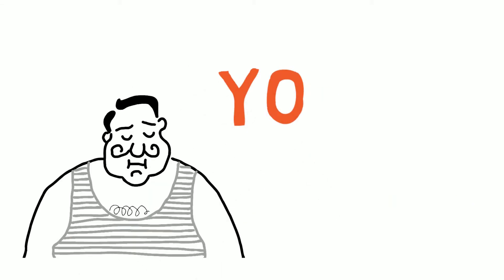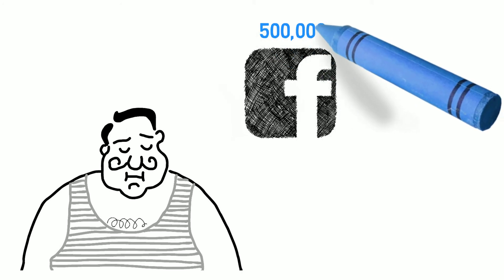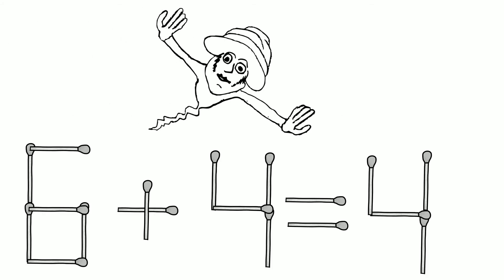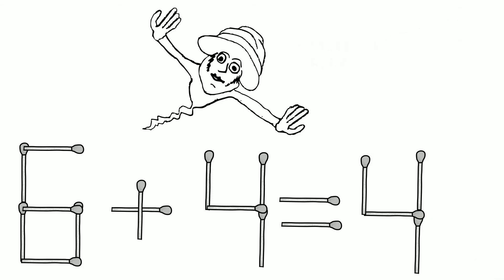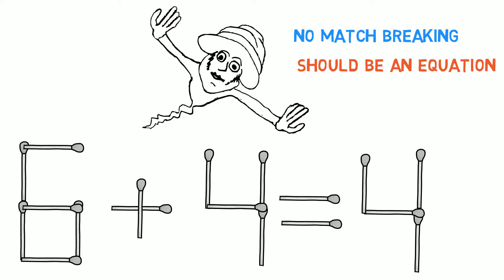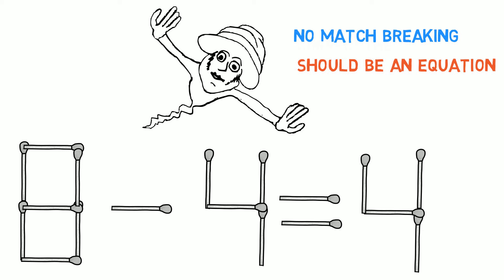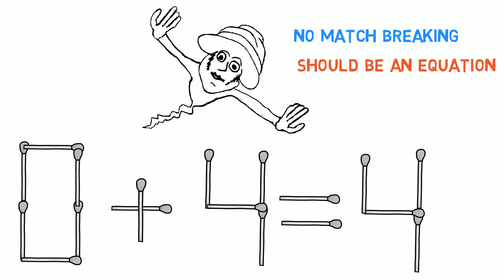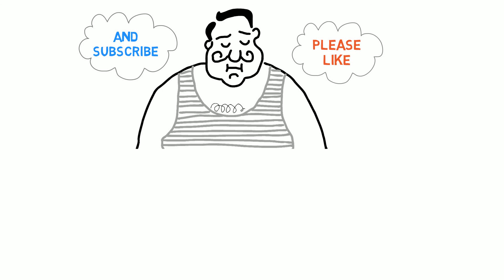The Viral 6 + 4 = 4 Matchstick puzzle : Maths Puzzles with Answers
Solve this interesting puzzle that went viral not so long ago on many sites including Facebook.

Script:
Hello Everyone and welcome to another funza Academy video.
This puzzle that you are about to see went viral not so long ago on many sites including Facebook.
in fact it was shared more than 500, 000 times on Facebook.
Are you willing to give this puzzle a try then… YES.. Ok here, we go then.
So here is an equation : 6 + 4 = 4
As you can see, it is not right, isn’t it.
So what do you have to do..
Well you have it change it and make it correct.
But here is the tricky bit :  You have to correct this equation by moving just 1 match stick

And here are some ground rules
1. You cannot break a match stick AND
2. Your solution should still be an equation that is it should still have the equal sign and yes, both sides of the equation should match.
So pause this video and put on your thinking cap
But don’t forget to come back for the answer . In fact i will provide you with 2 answers.
Welcome back.
So here is the first answer
I move this match from here to here and voila, we have
8 - 4 = 4
That is a correct equation, right?
But here is another solution
I move this match here and we get
0 + 4 = 4
I really love this solution since it is not immediately obvious…
Btw, did you find another solution?
If yes, please share your comments in the comment section.
Thanks a lot guys.